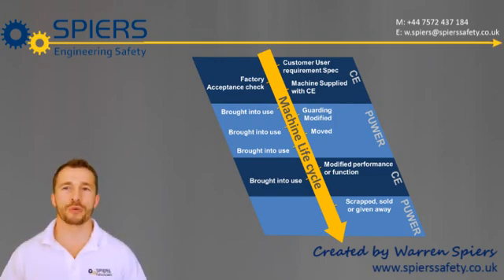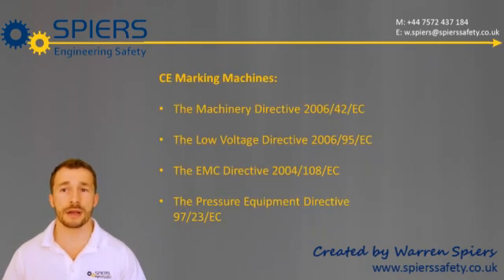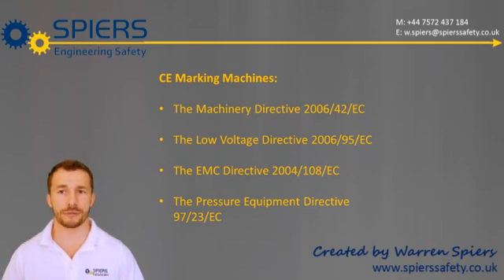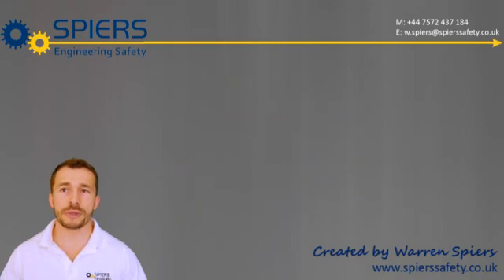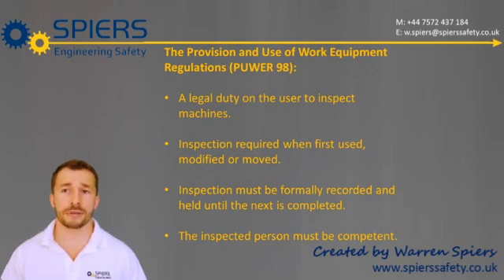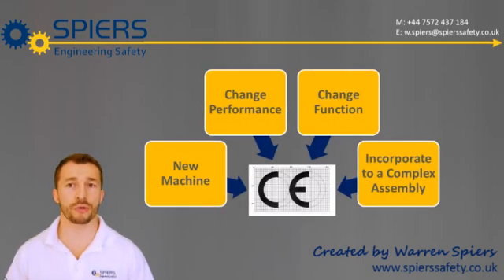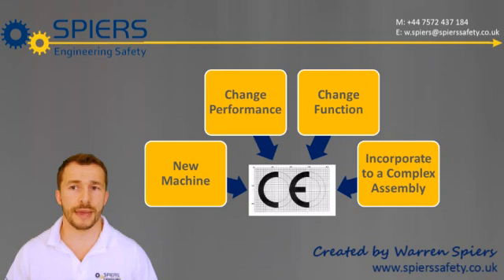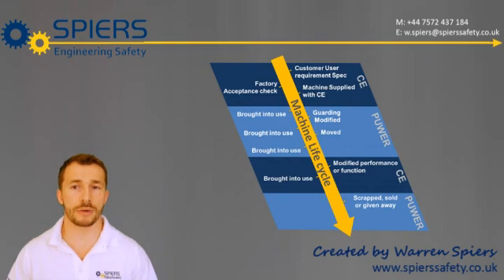Machine Safety CE Marking & PUWER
How to get started in machine safety in the UK. This includes reference to CE Marking and the Provision and Use of Work Equipment Regulations 1998 (PUWER 98).